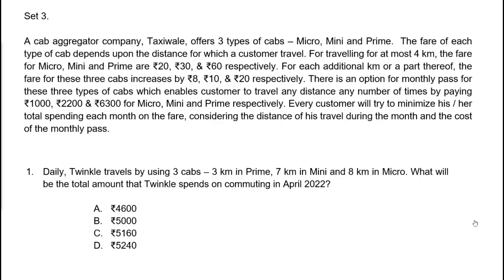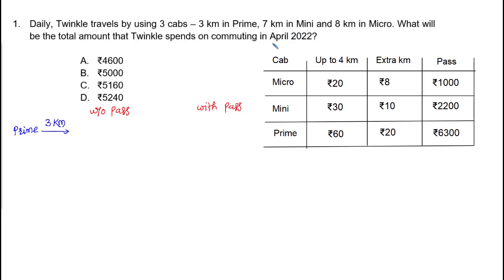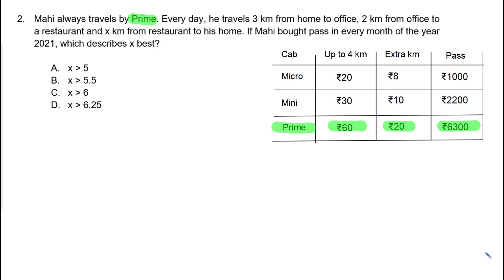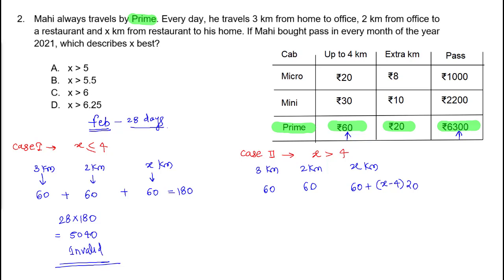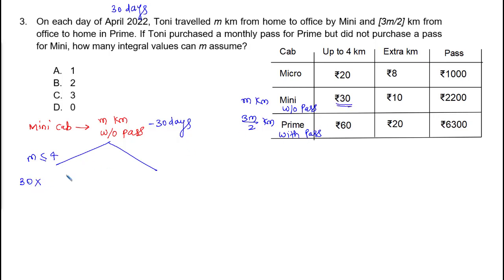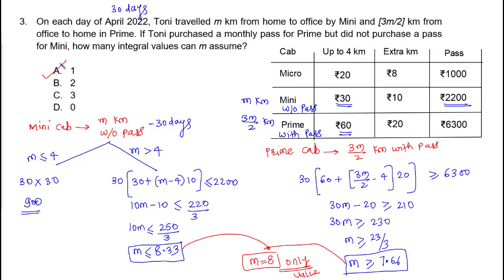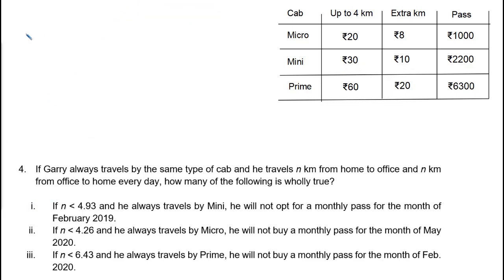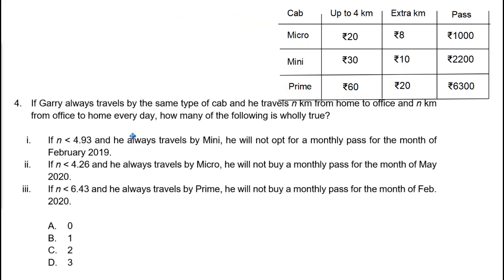DILR Series | SET 3 | Takshzila| CAT | SNAP | XAT | NMAT | CMAT | CET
The Best CAT coaching institute
Logical Reasoning questions
CAT2022